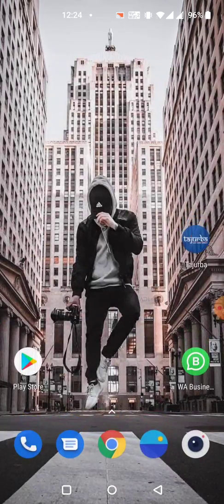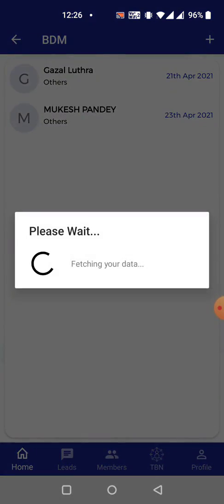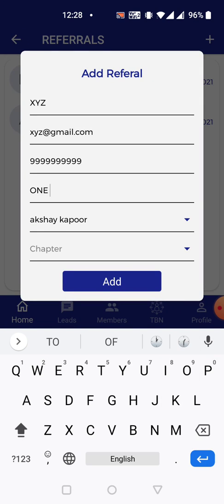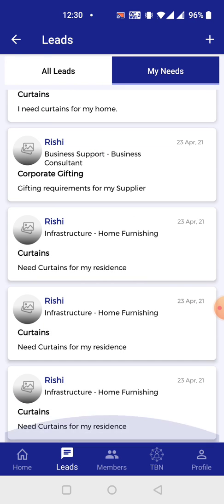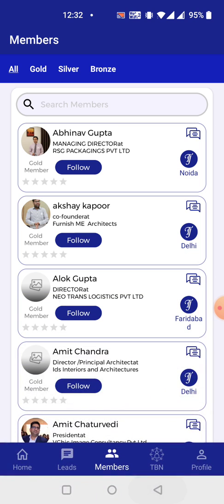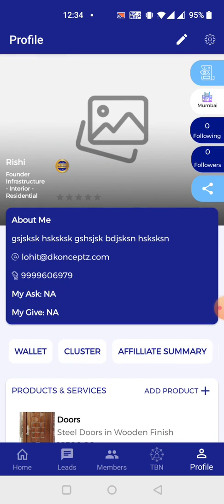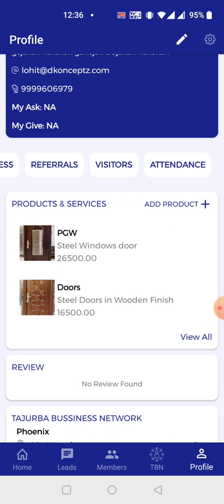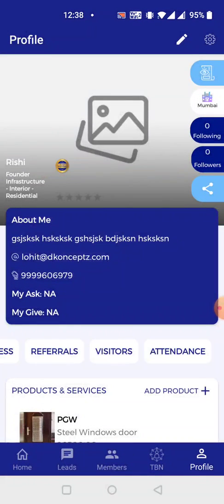Tajurba 2.0 | Tajurba Business Network | Suresh Mansharmani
Welcome to the connected World of Tajurba Business Network.

Demo of our latest updated Tajurba App 2.0

Download & connect with people across India.

& Apple iOS store.